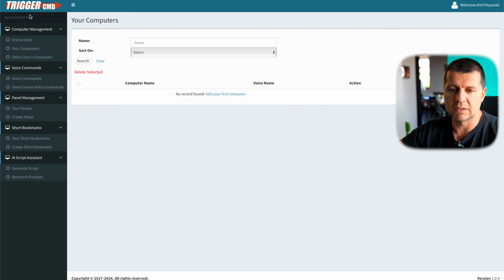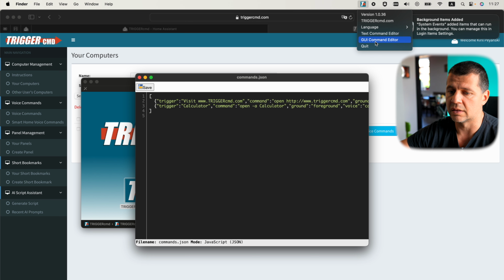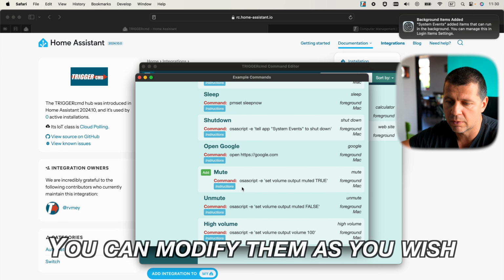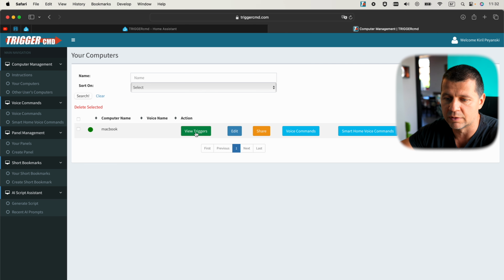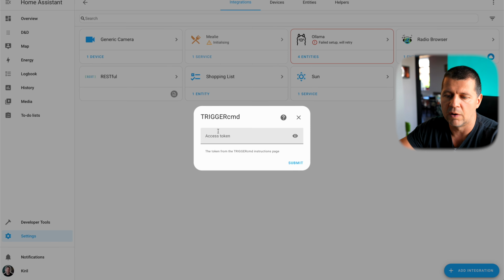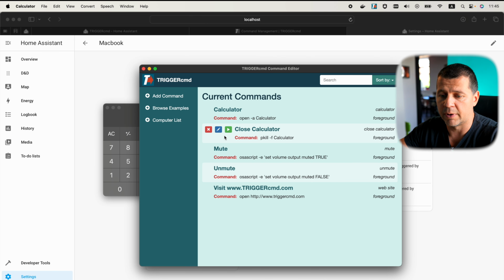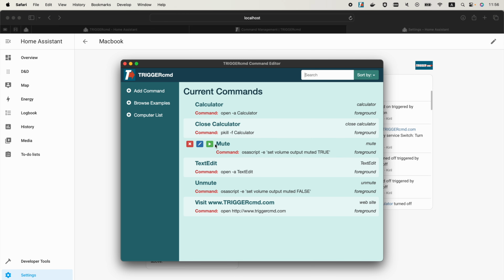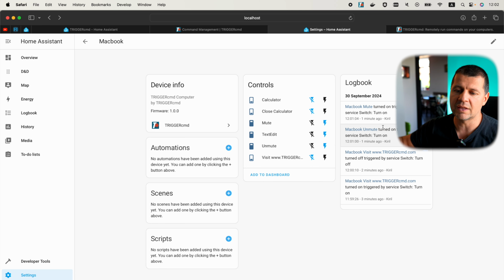How to Control Windows, Linux, or Mac Computers from Home Assistant Using TRIGGERcmd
Imagine being able to control your computer from anywhere in the world. Whether you're running Windows, Linux, or Mac, you can make your computer follow your commands with a simple click or automatically through your Home Assistant system. In this guide, we will cover how to use TRIGGERcmd with Home Assistant, giving you powerful control over your devices.

MAIN CAMERA
MAIN CAMERA LENS
2ND ANGLE CAMERA
2ND CAMER LENS
SD CARDS